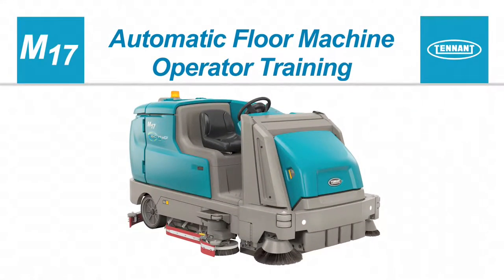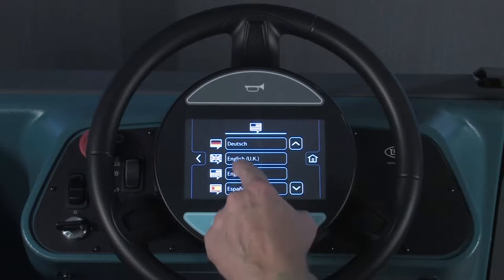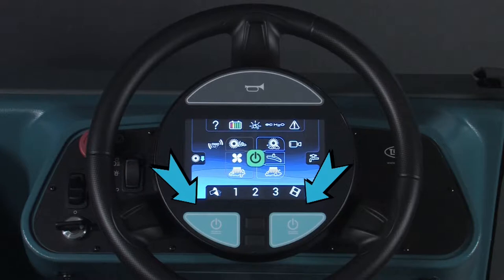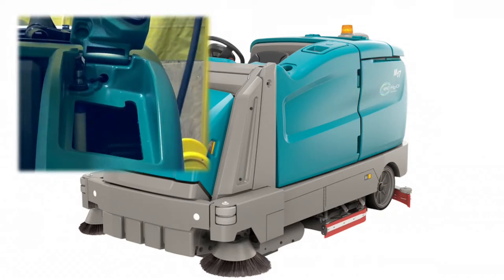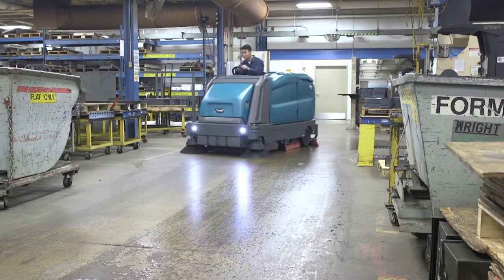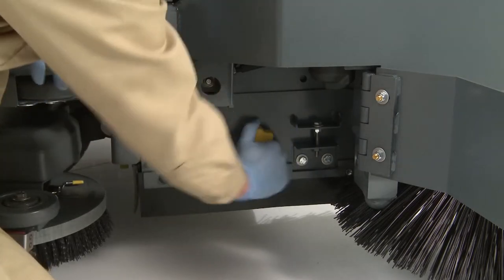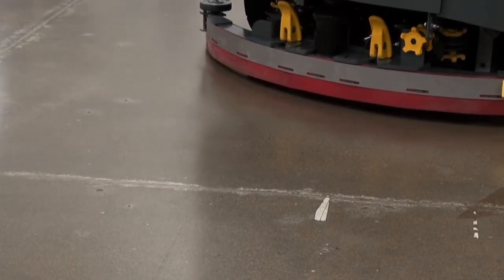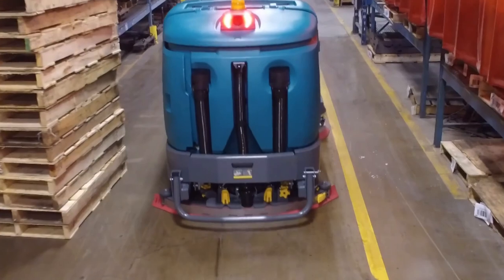Battery Powered Rider Sweeper Scrubber Tennant Company Rider Sweeper Scrubber